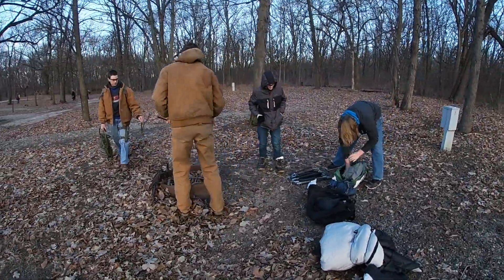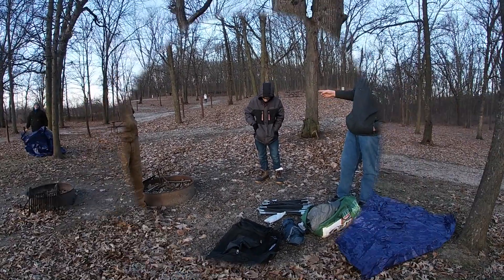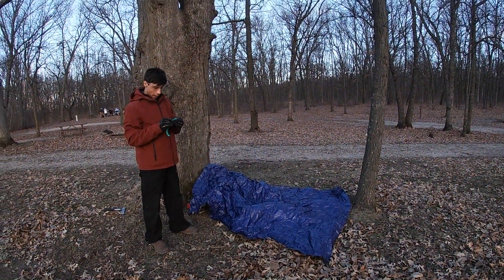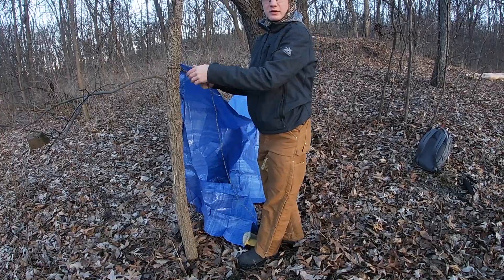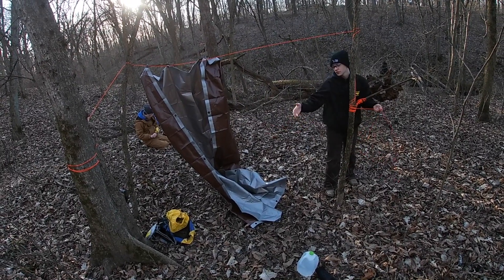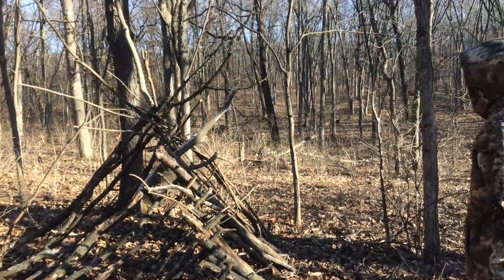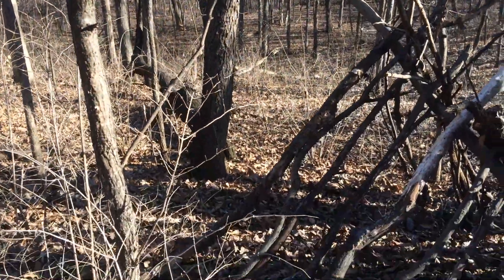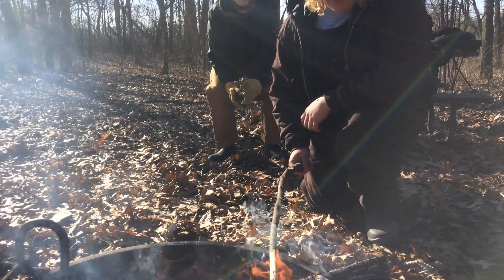Put to the Wilderness Survival TEST! WMU J-Term "Survive the Wild"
Our Wilderness survival J-Term class was put to the test at Virginia Grove Park. We spent the morning building shelters and building fires.  This J-Term was made possible because of the generosity of many people including: Jack from Black Scout Survival, Ryan Cleckner, Chris Weatherman-Angery American, Kent Rector, Danika Cox, and Patricia Jones.